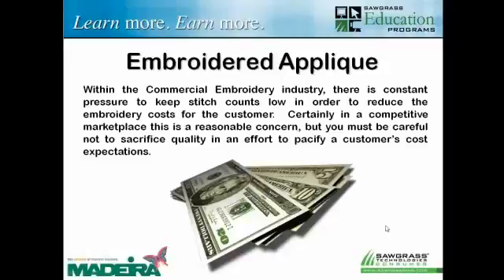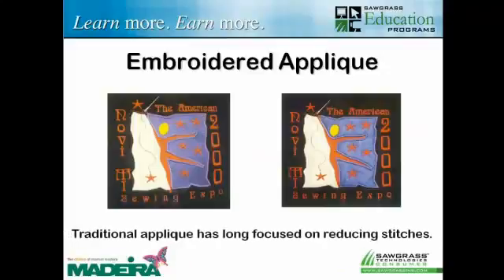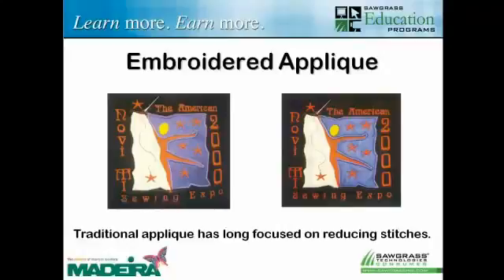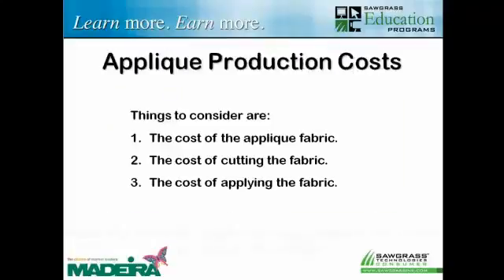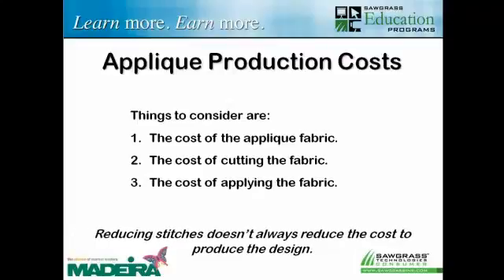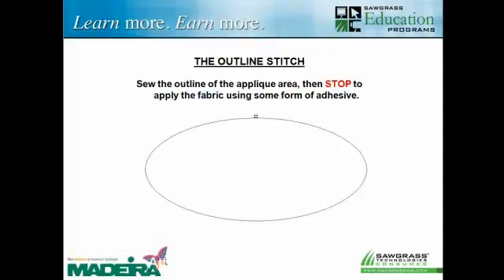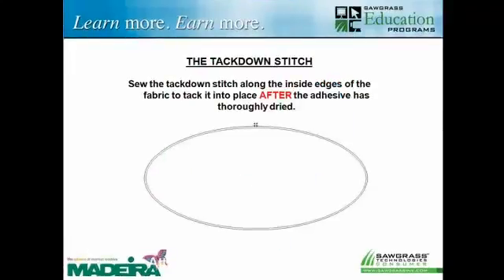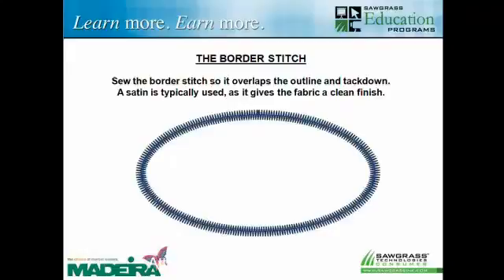Maderia- Digital Applique Tutorial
Interested in learning more about the Maderia set of machinery? Learn how you could use them too!

More on Embroiderdesigns.com

Whether you're a home embroider or a commercial player, EmbroideryDesigns.com is crafted just for you! Established in 2005, we’ve become a one-stop powerhouse of a top-quality machine and hand embroidery designs and supplies. Let your imagination run wild with products guaranteed to help you produce excellent quality results from start to finish.